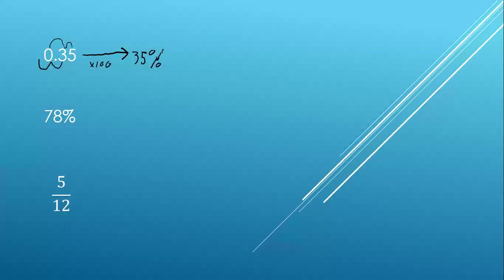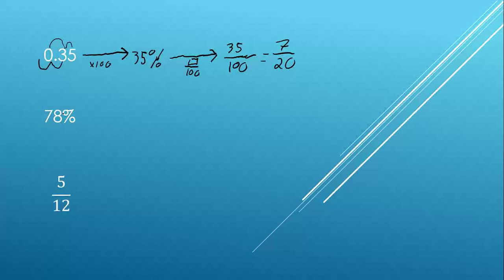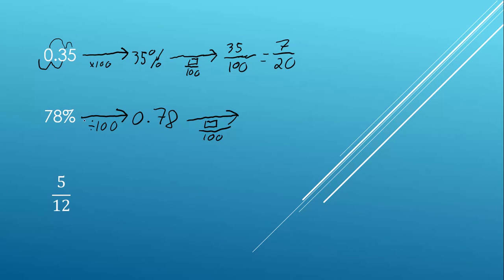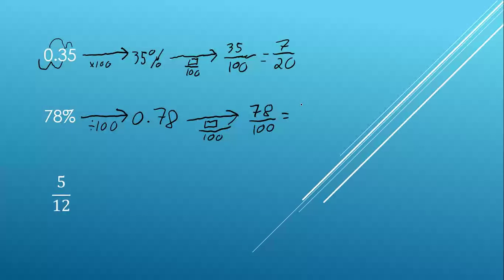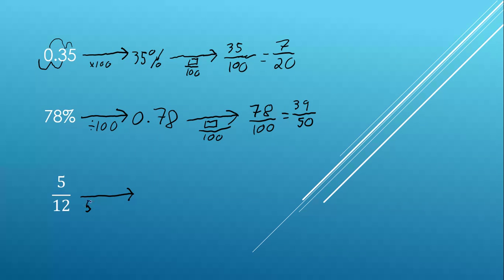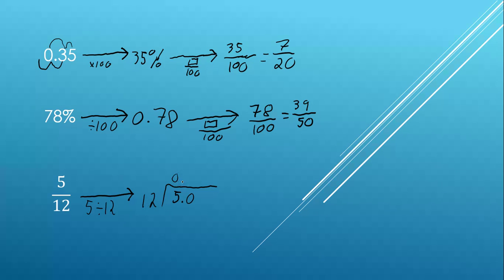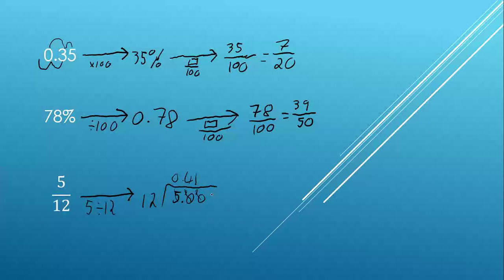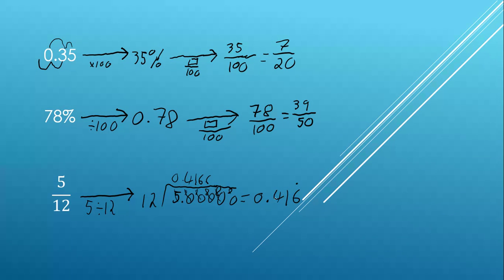Converting between Fraction, Percentages and Decimals